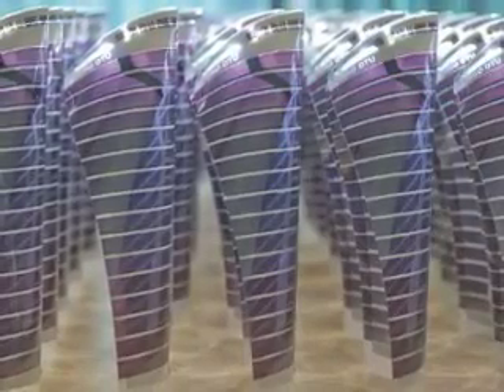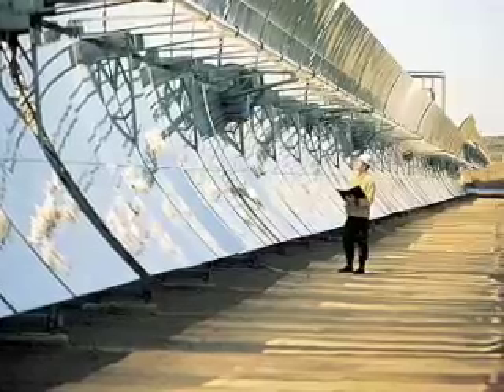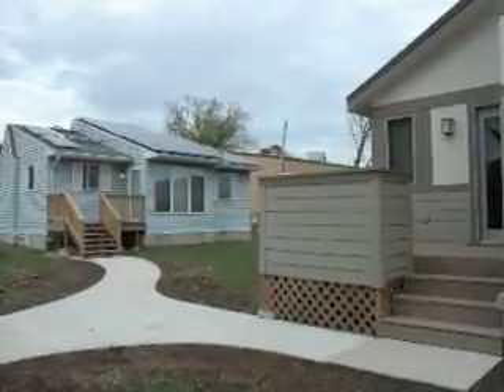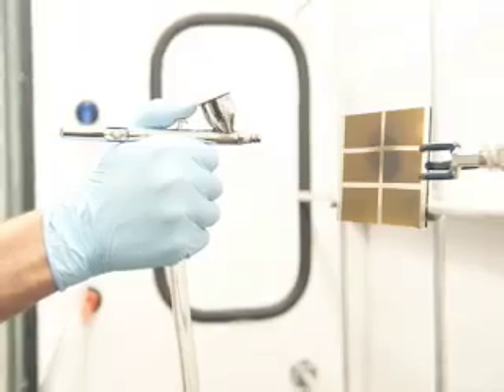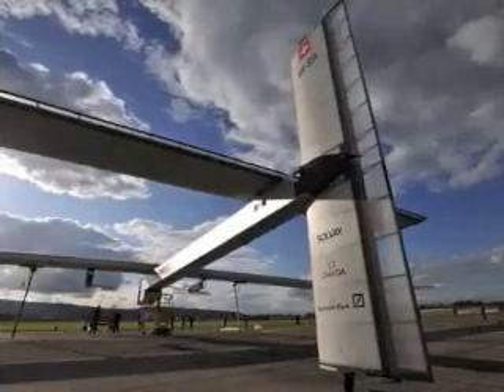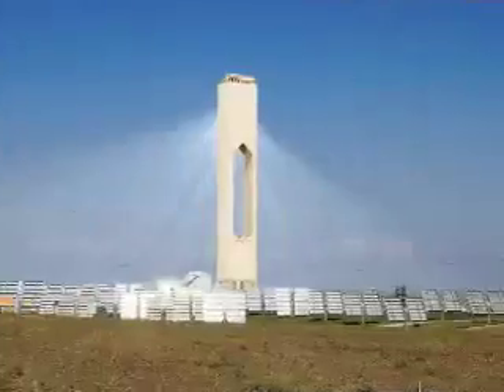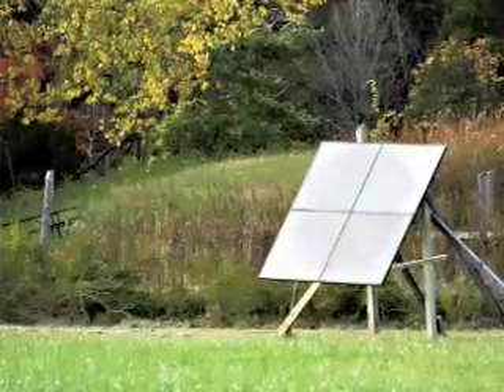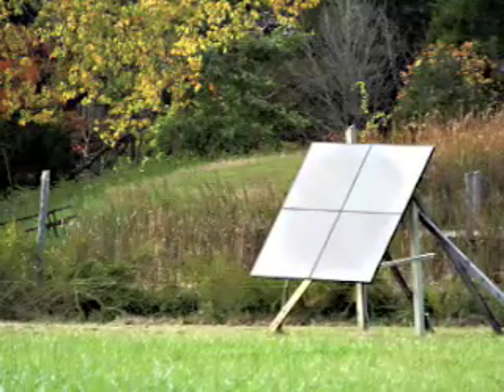Discovery News Tech: Solar Power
-- Thanks to the federal government's stimulus package, funding is shining favorably on solar power projects. We look at what it takes to harness solar energy, where best to do it and how people are using it to their advantage.